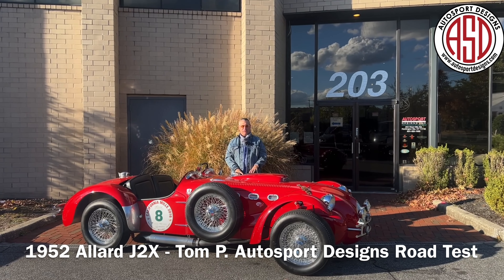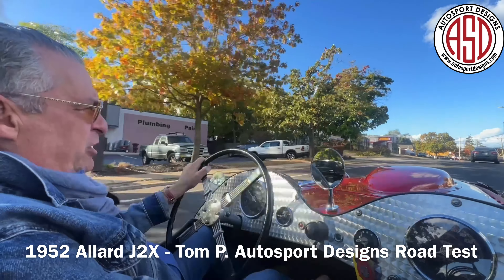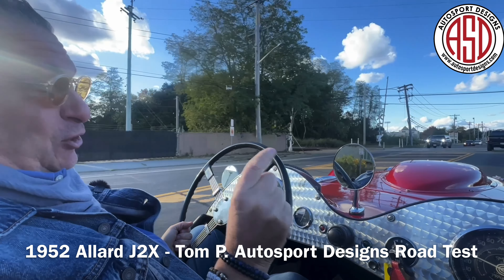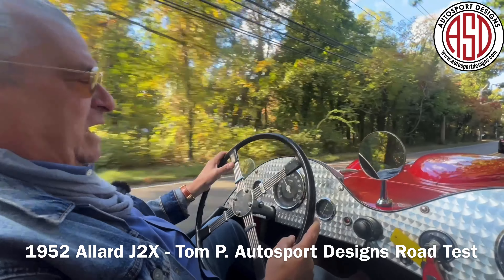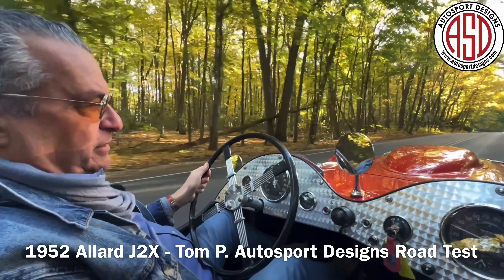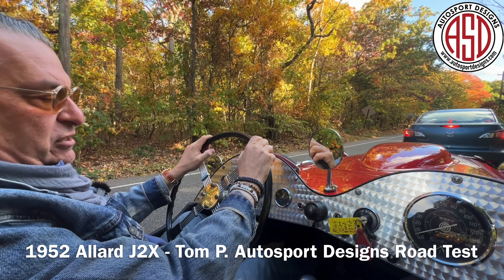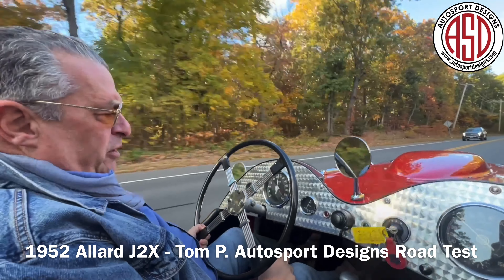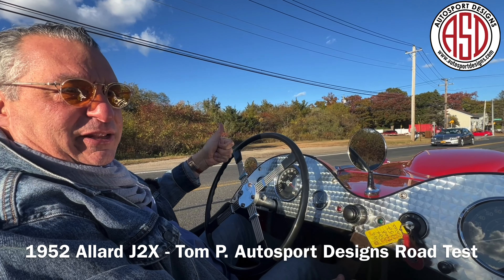1952 Allard J2X - Tom P. Autosport Designs Road Test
--Red with Black leather interior, Black carpeting, 331ci Cadillac V8 engine, Fitted with a quad carburetor setup with an Edelbrock intake manifold and Offenhauser valve covers. 4-speed manual, Extremely well-known and respected history from new, Superb restoration…